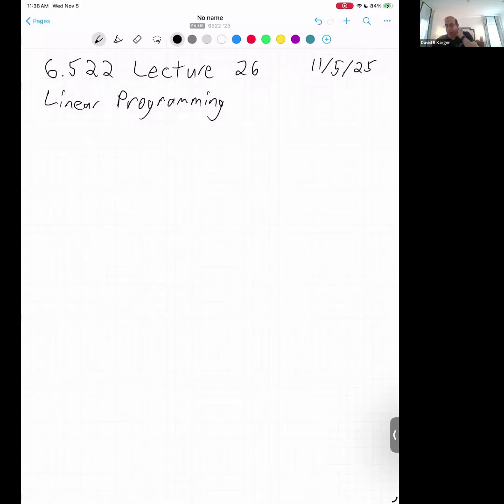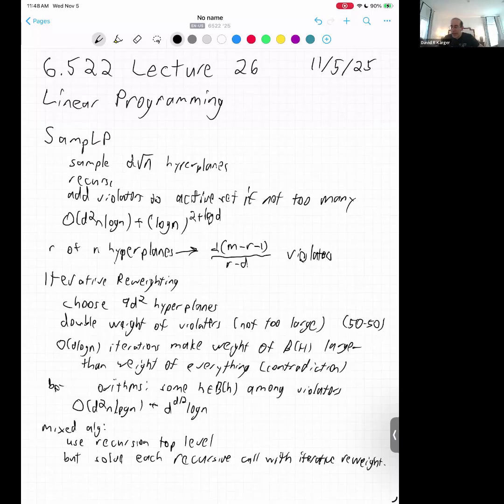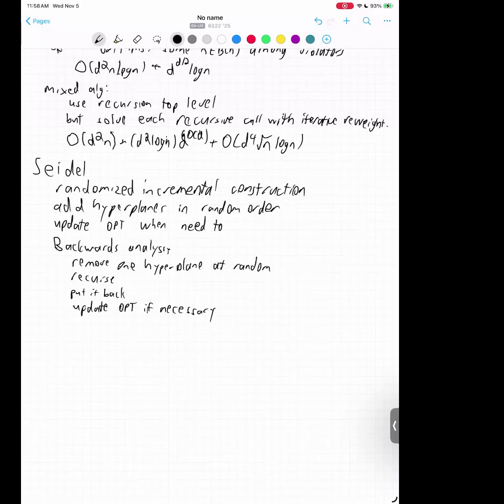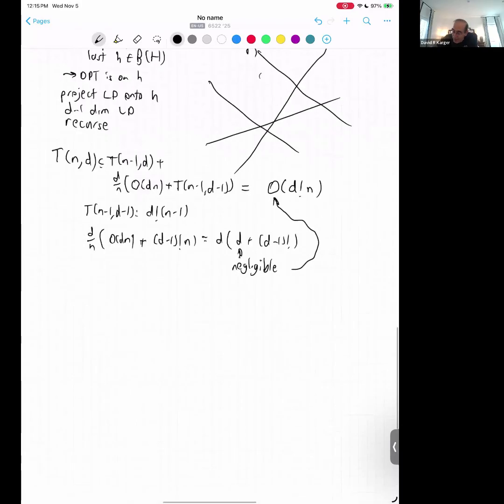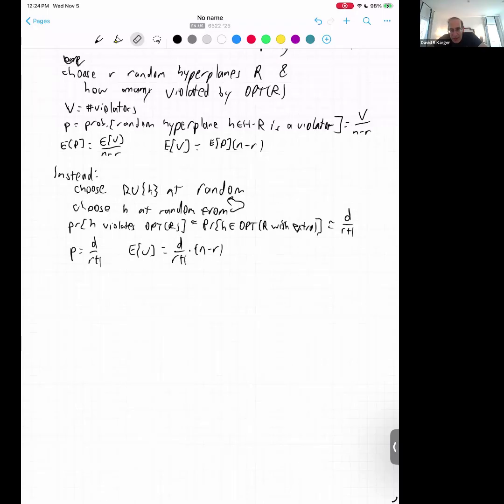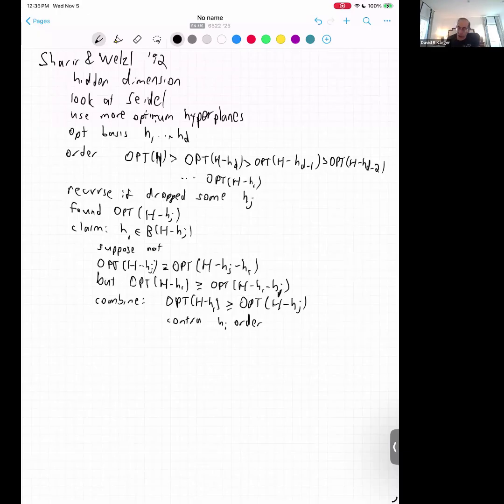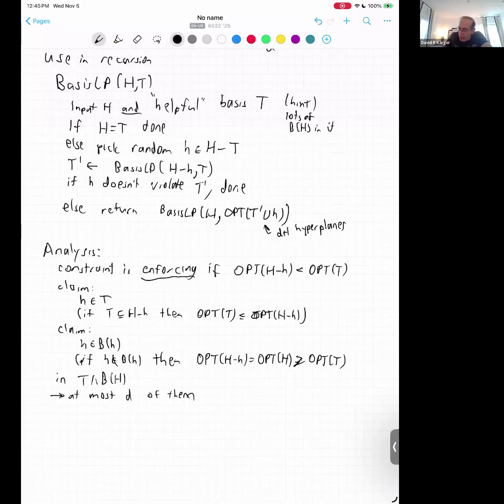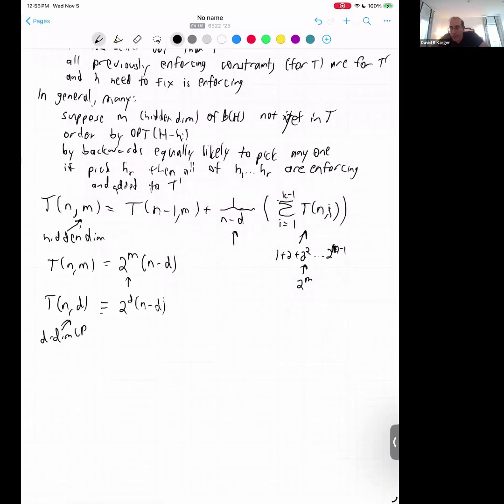6 5220 Lecture 26: Linear Programming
Lecture on linear programming